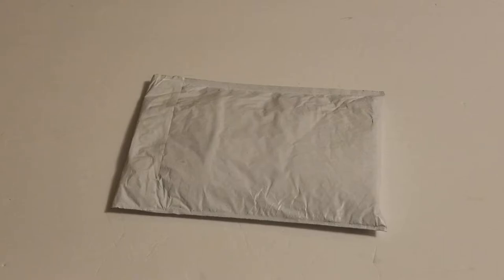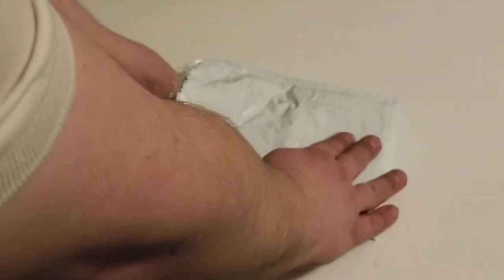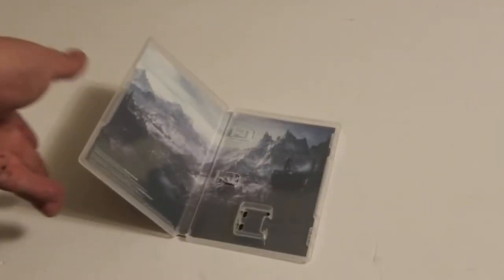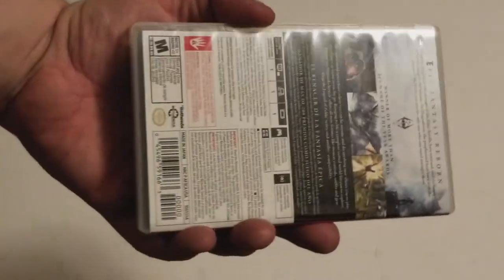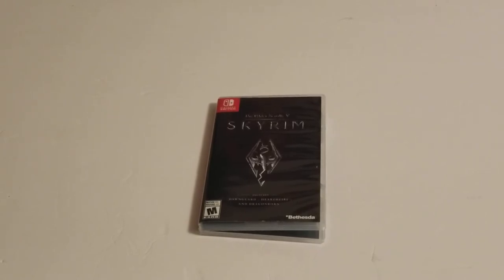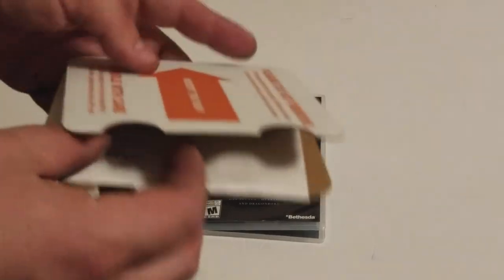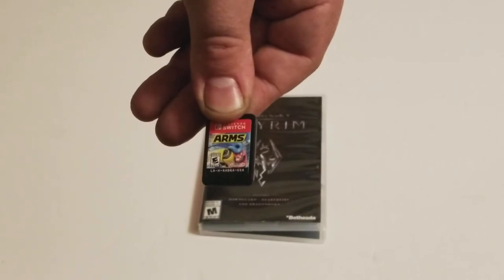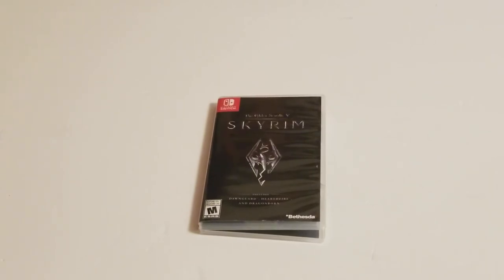What you get with Gamefly's keep option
Wanted to show what comes in the mail and the quality of the product.